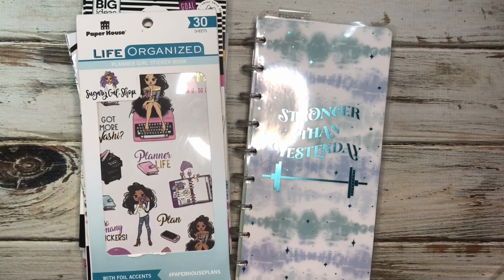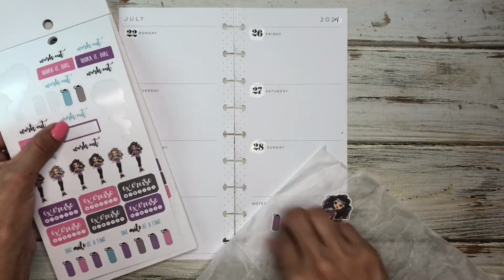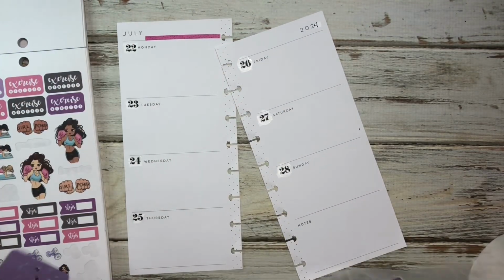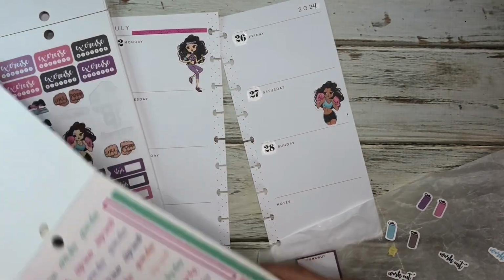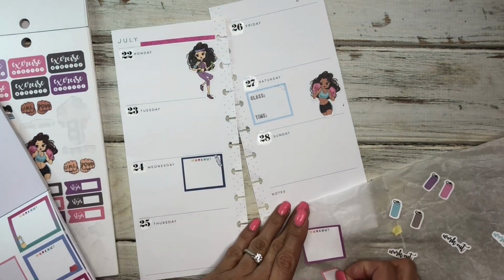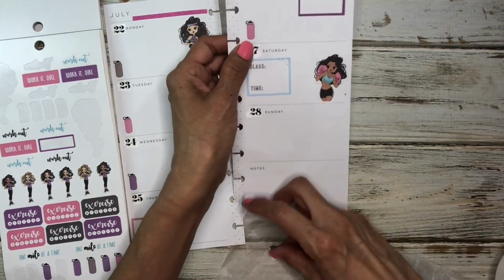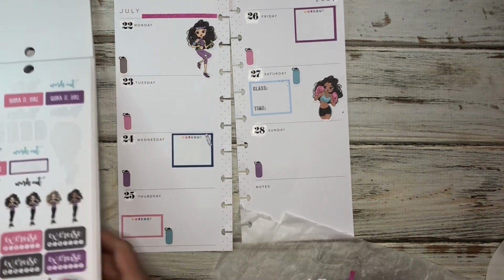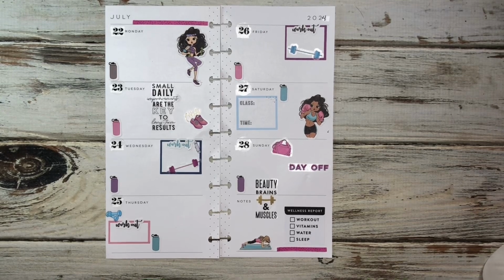PLAN WITH ME | SUGARY GAL SHOP | HAPPY PLANNER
It’s another fitness plan with me! I pulled out my Sugary Gal Shop stickers for this one!

If you enjoyed this video, leave me a thumbs up 👍🏼.

Personalize My Planner

Amazon Favs:

WRITECH Brush Tip Marker Pens

Colored Grid Washi Tape Set 27 Rolls

UnDu Adhesive Remover

NIV, Giant Print Compact Bible

Zebra Mildliner Highlighters